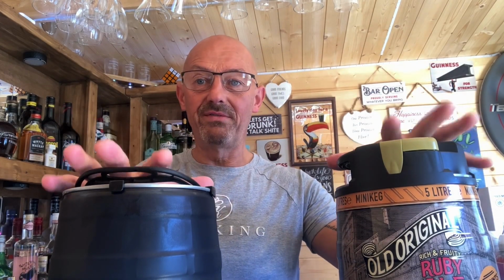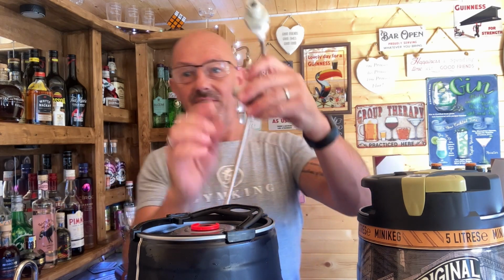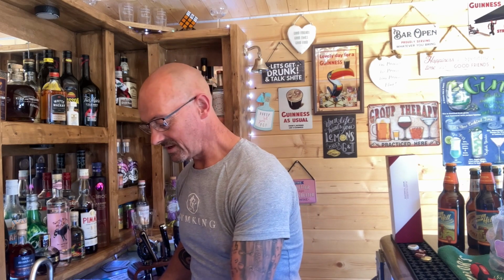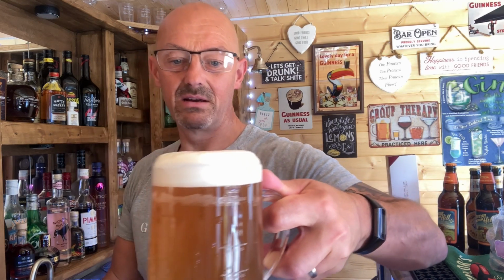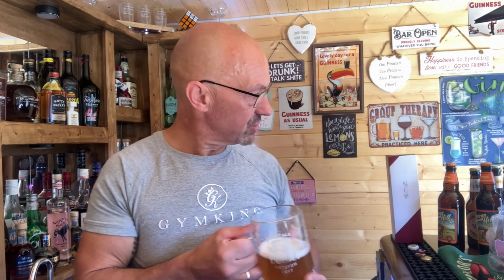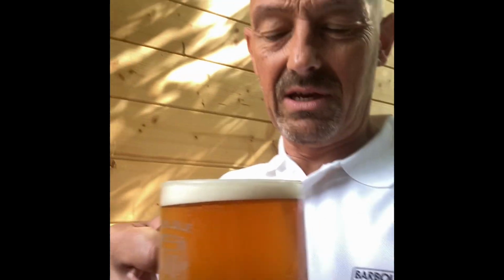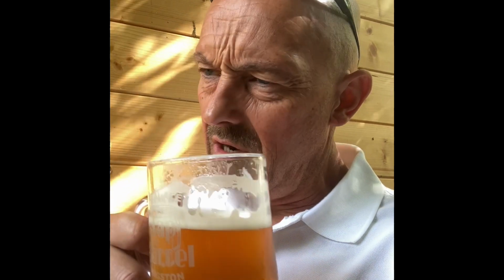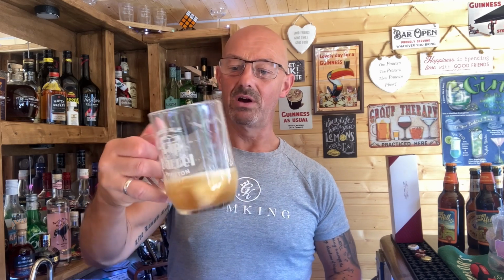Everards Limited addition 4x4 session IPA in depth review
A talk about Everards small batch Limited addition Session IPA and their beers , kegs , casks , hops , brewing , vertical extraction and how I personally review beers .
search  the_spencer_arms